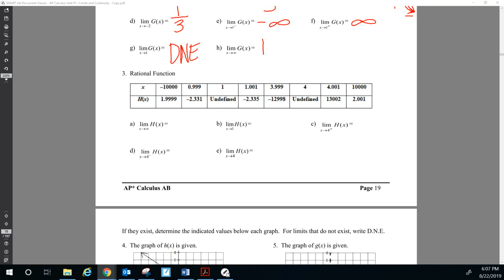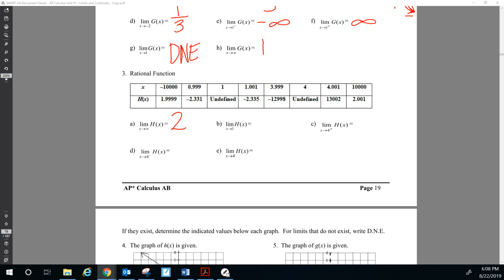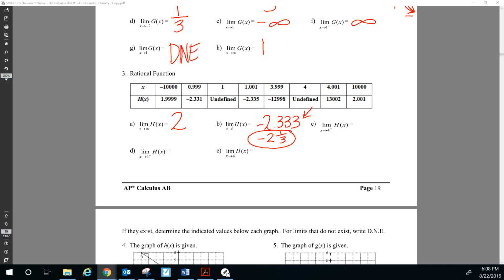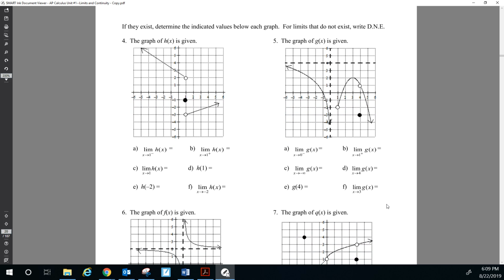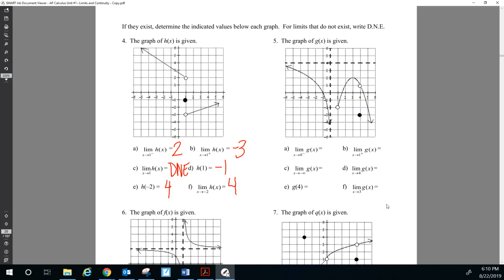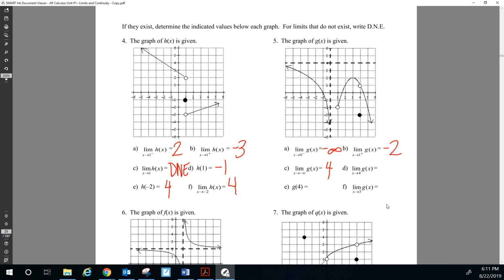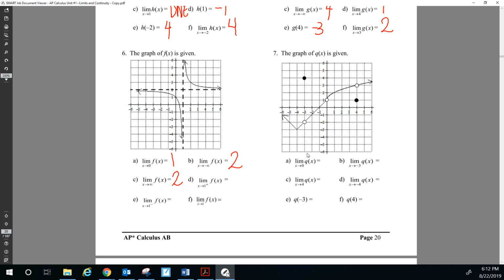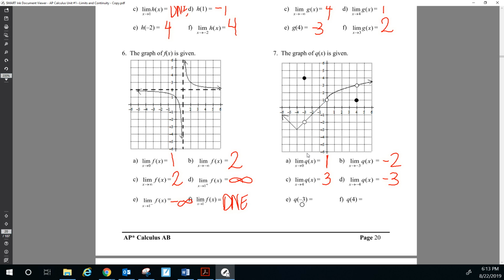PHS AP Calculus AB 8.16.19 Classwork #3-7